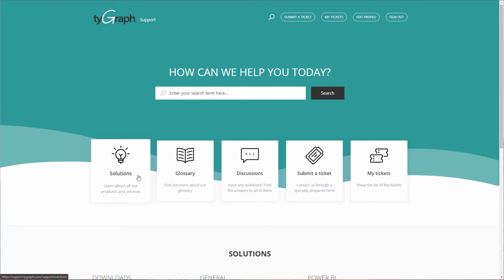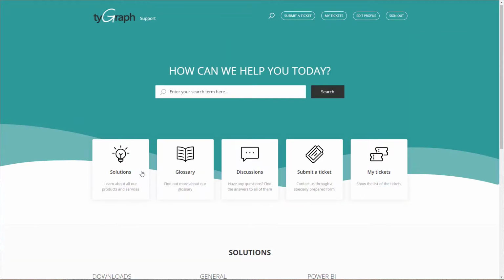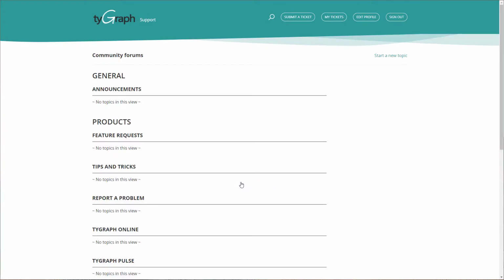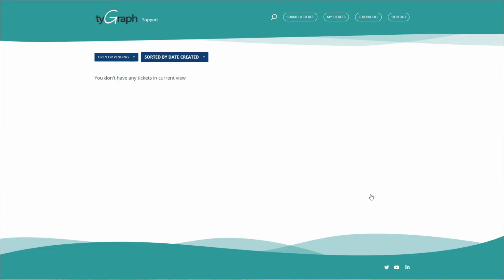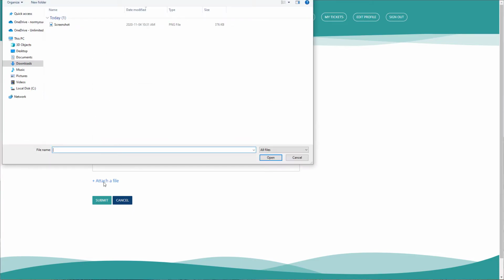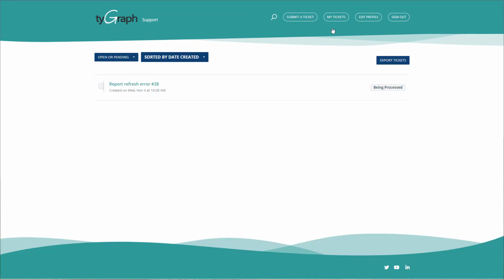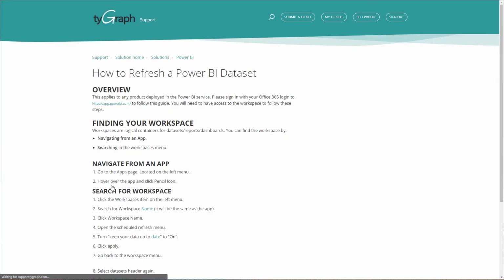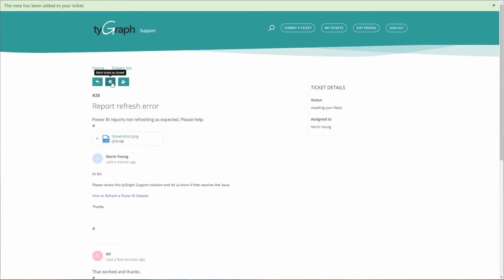Getting started with tyGraph Support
On the tyGraph Support site you can:
• View our knowledge base Solutions, where we include: downloads to the latest tyGraph reports; generalized help for all tyGraph apps; tips and guides for Power BI; and specialized help tailored to each tyGraph app.
• You can also view our Glossary of terms for concise data definitions to all the attributes and measures that you will find in the tyGraph reports.
• In our Discussions section, you can read announcements, request new features, and get in contact directly with the tyGraph team.
• Submit a ticket to raise a formal request or report a problem.
• Use My tickets to view all your open and closed requests.